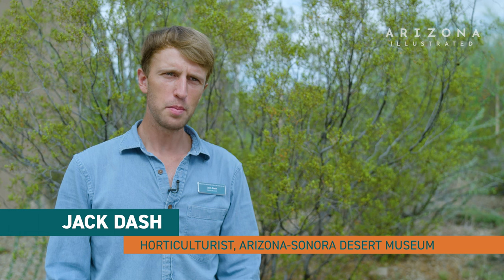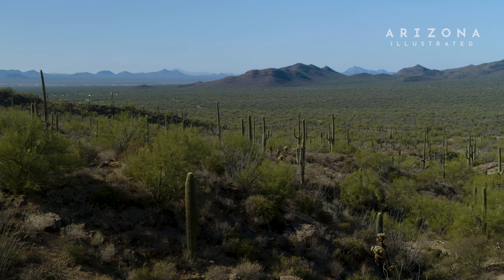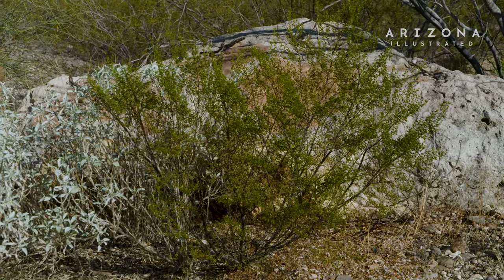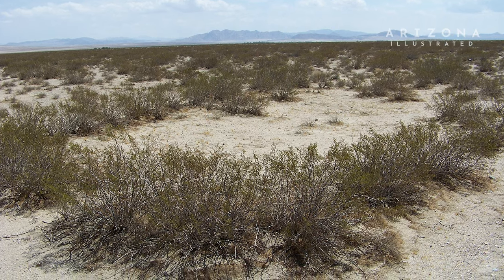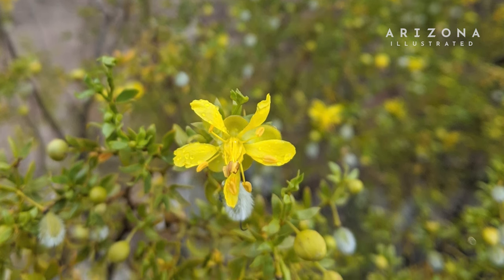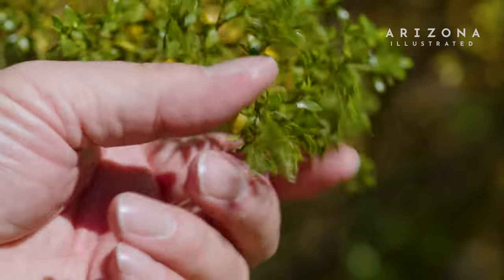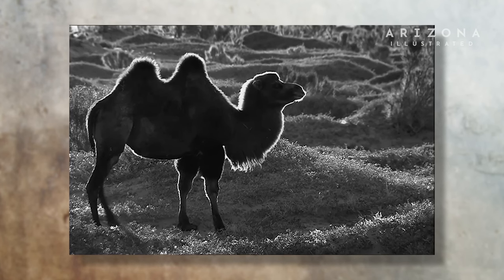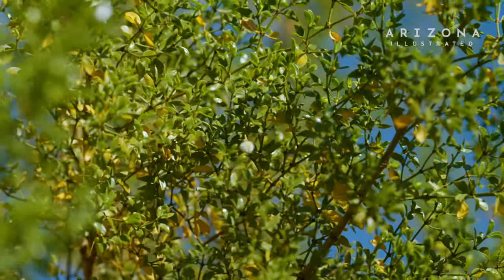Desert Plants: Creosote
The creosote bush (Larrea tridentata) is a tough and dependable native that can be found in the Sonoran Desert and other habitats in Mexico and the southwestern United States.   We learn more about this successful plant from horticulturist Jack Dash at the Arizona-Sonora Desert Museum.

Producer: Tony Paniagua
Videographers: Gage Judd, Robert Lindberg
Editor: Robert Lindberg